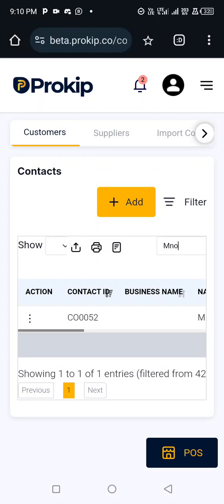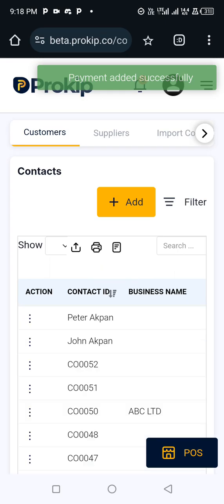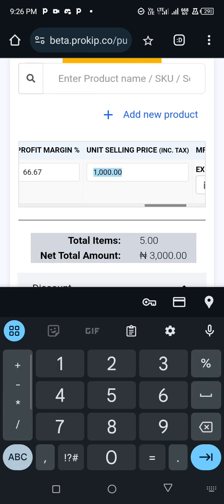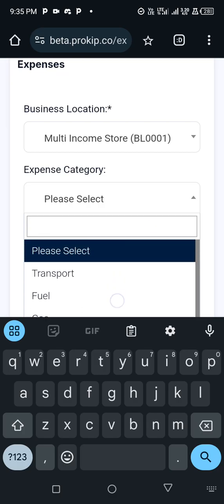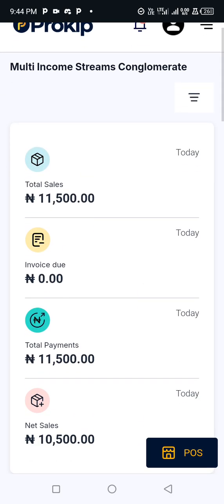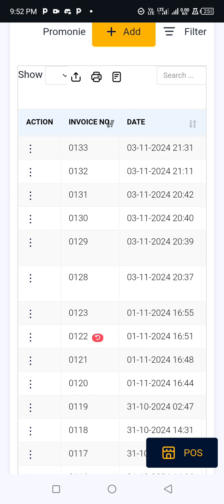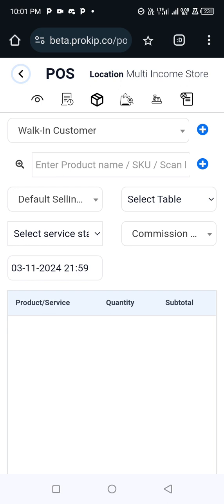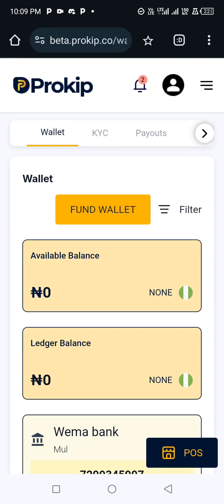YOU CAN NOW STAY ANYWHERE AND STILL MONITOR AND RUN YOUR SHOP/FACTORY FROM ANYWHERE 2 OF 4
YOU CAN NOW STAY ANYWHERE YOU ARE AND STILL MANAGE, RUN AND TRACK YOUR BUSINESS/SHOP/FACTORY FROM ANYWHERE YOU ARE

.track the sales, cash in your shop, stock, Purchases , expenses, profit, etc, on your phone from anywhere you are, whether you are in the shop or not, even from home, without depending on manipulated figures from employees, and you finally take back your business from your employees, become fully in charge of your business anywhere you are, turn the table and become the one telling your employees and manager the sales they have done for the day, the cash in the shop, the money in the POS balance, the current stock of goods in the shop and the cash and money they should remit to you, thus blocking every leakage, theft and losses in your business that was going on in your business without noticing because you were managing your business manually 👇

We install this software for 👇

Businesses

Shops

Factories/companies

Water factory

Supermarket

Pharmacy

Restaurant, lounge, bar

Provisions shop

Farm

schools,

church,

cooperative societies,

 Thrift/ESUSU, savings and loans, mfb

hospital

Any kind of business, Big or small